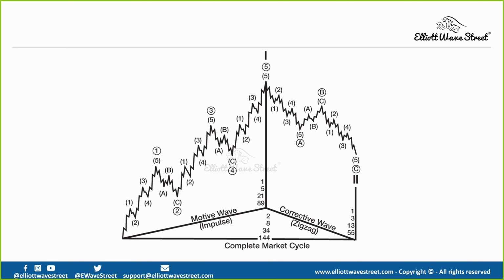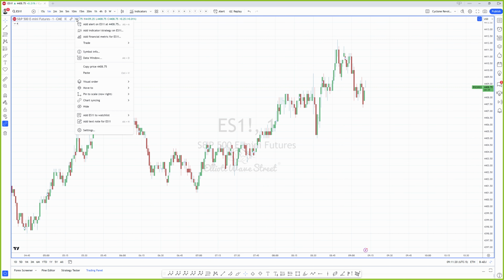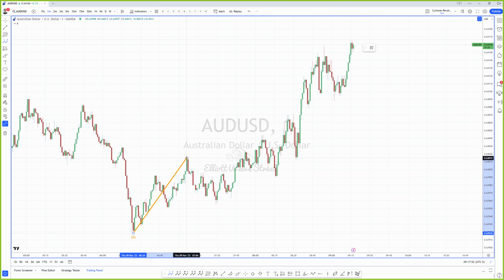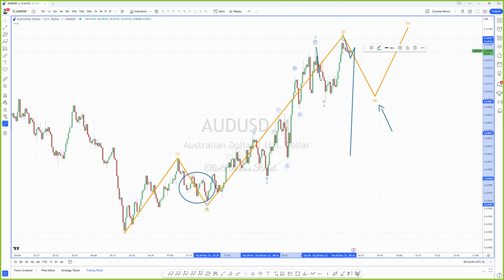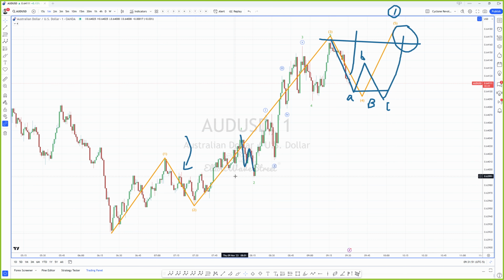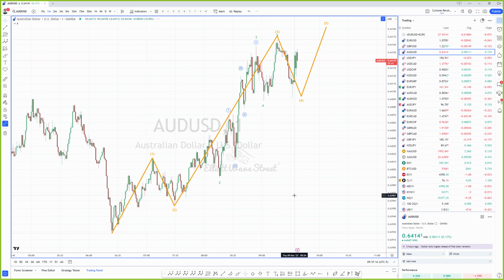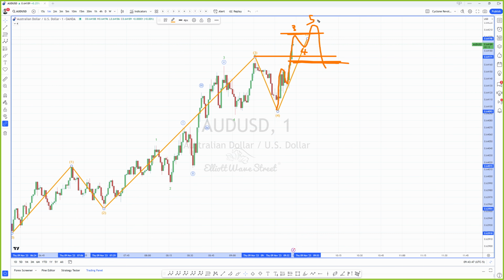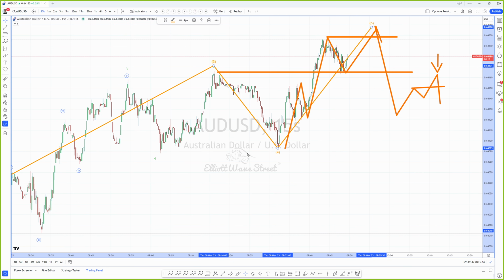Elliott Wave Basics Course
Learn the Elliott Wave theory basics and how to apply it to the charts.

Now, enjoy the breakdown, and remember, in the financial market, knowledge is as valuable as your investment.